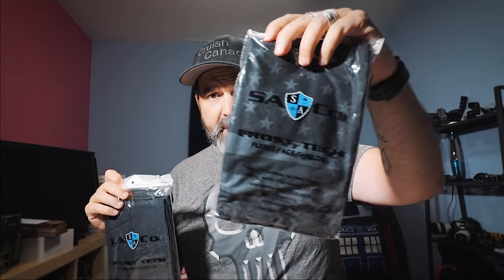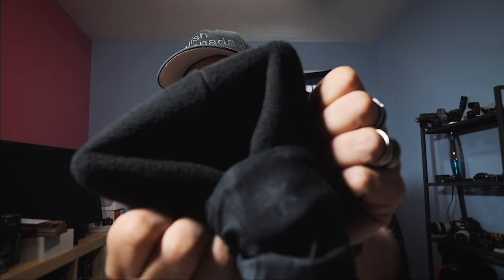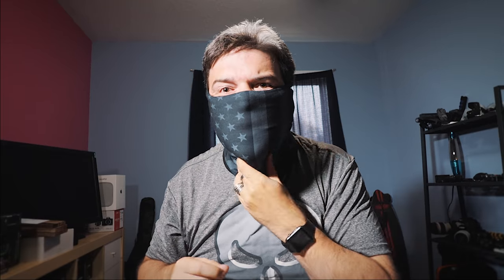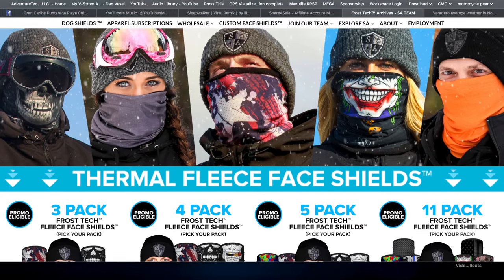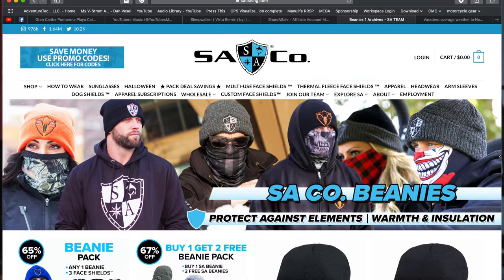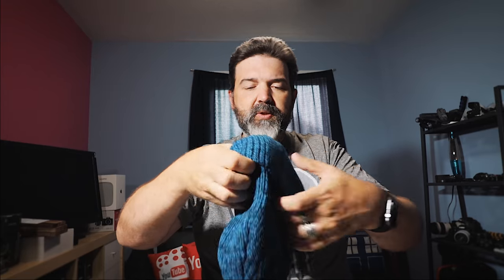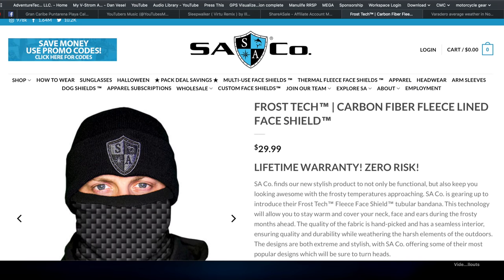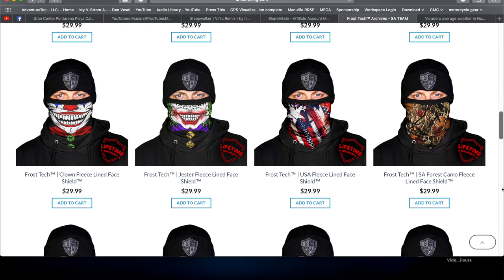SA Co. Winter Gear | Fleece Face Shields and Beanie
We take a look at SA Co. Winter gear including their fleece face shields and beanies.  Make sure to check out the link below to get a great deal on these.

Camera & Camera Lens I Use:
Canon 10-18mm
Canon EOS M100
Tamron 15-45mm
Canon EOS T2i
Canon 18-55mm

Camera Gear